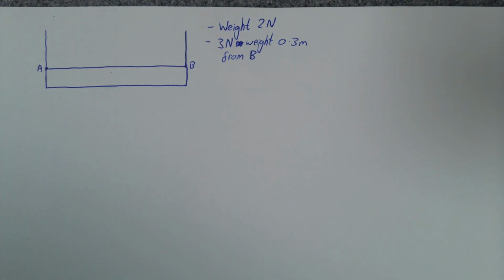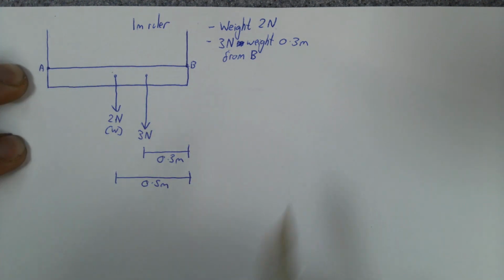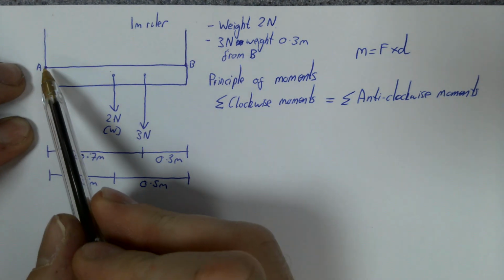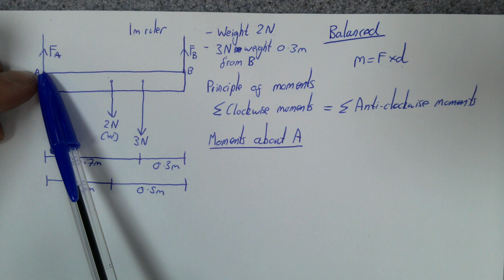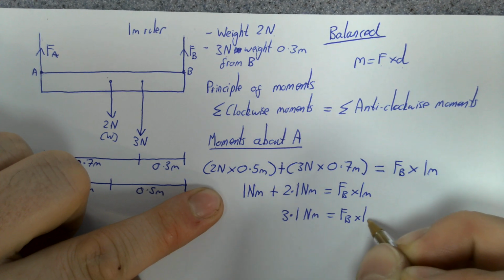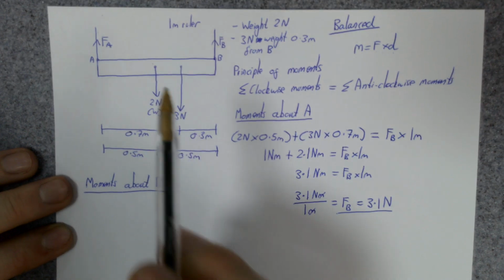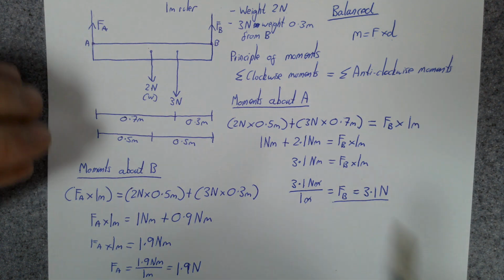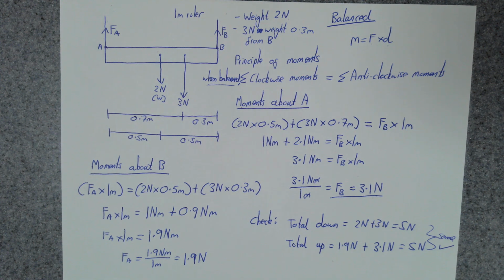Solving Two Support Problems using Moments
An example calculation of using the principle of moments to analyse and do calculations on a 2x support type problem.